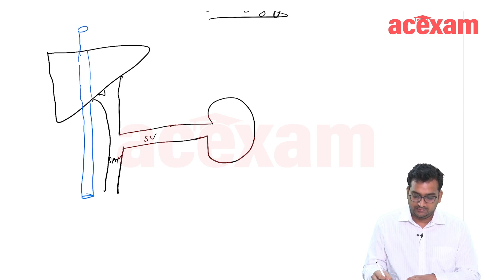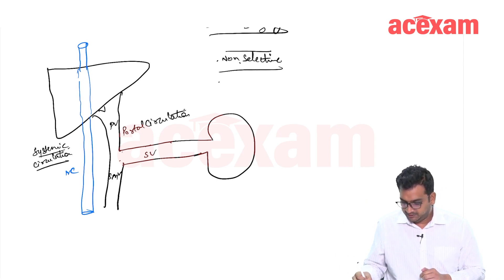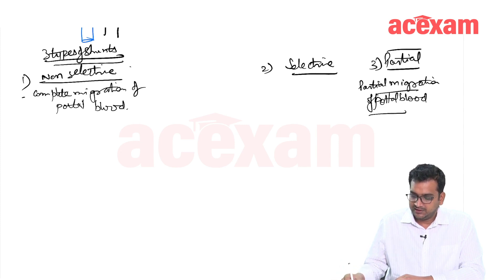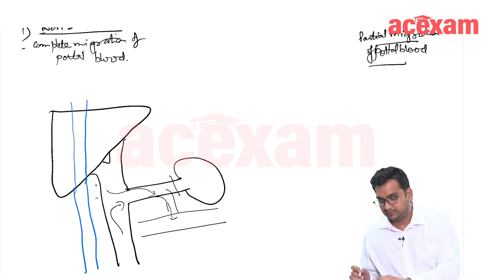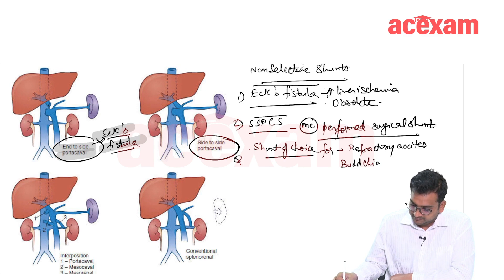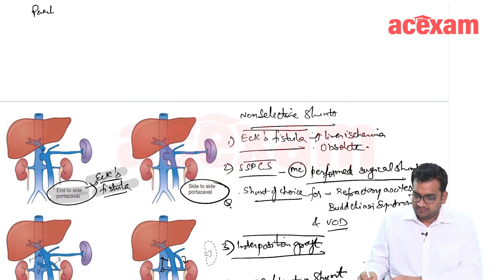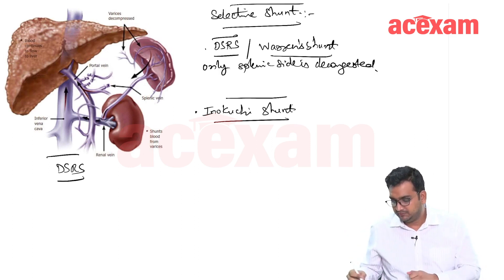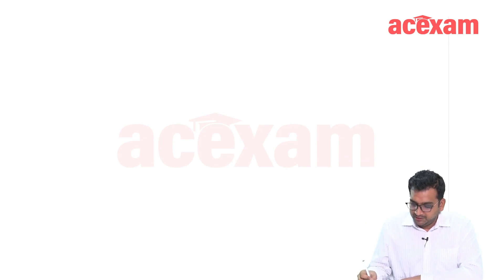Shunt surgery in Portal Hypertension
In this video Dr Ashish Sachan is taking a lecture on the topic - Shunt surgery in Portal hypertension.